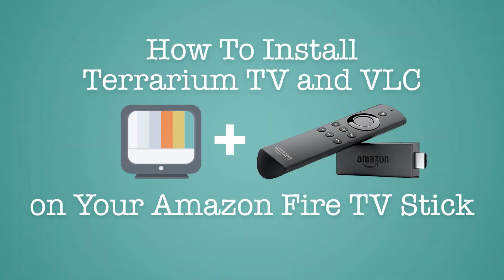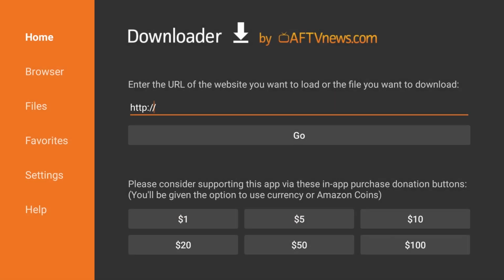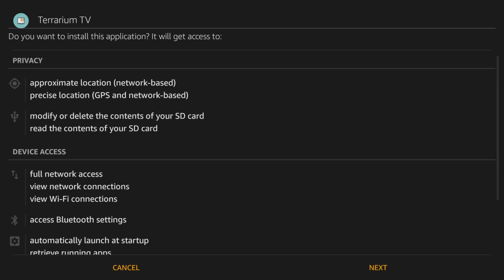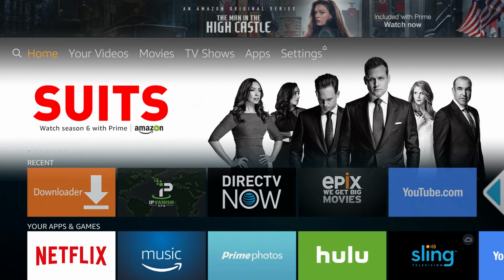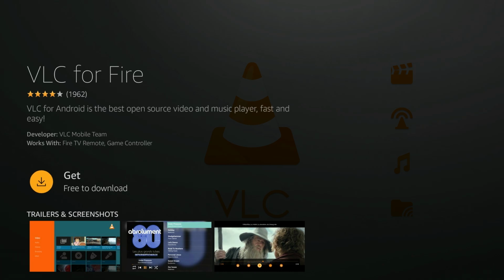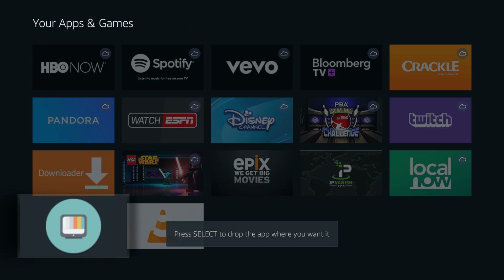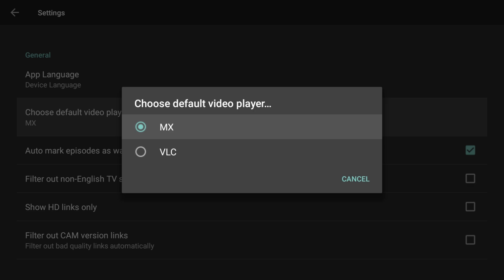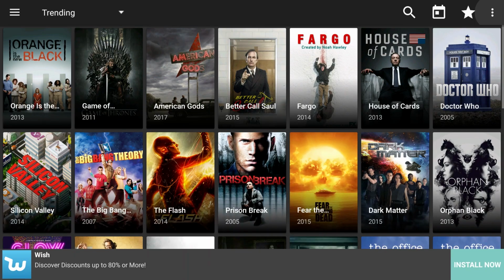How To Install Terrarium TV and VLC on Your Amazon Fire TV Stick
A brief tutorial that takes you step-by-step through the process of installing Terrarium TV and VLC on your Amazon Fire TV Stick.

PLEASE NOTE: This installation was performed on a 2nd generation Amazon Fire TV Stick with Alexa Voice Remote.